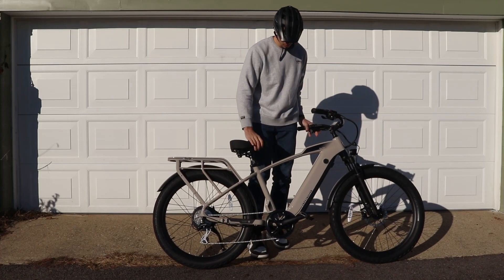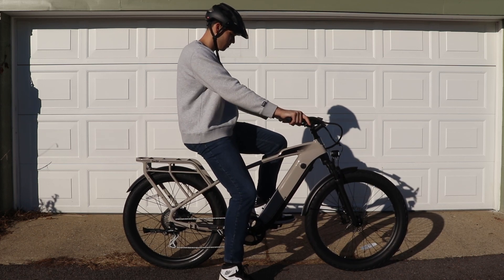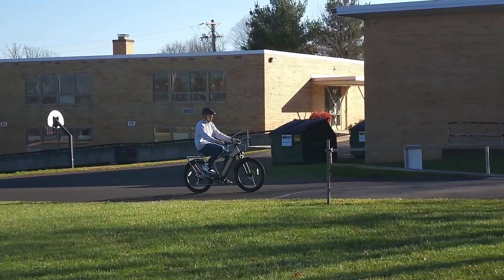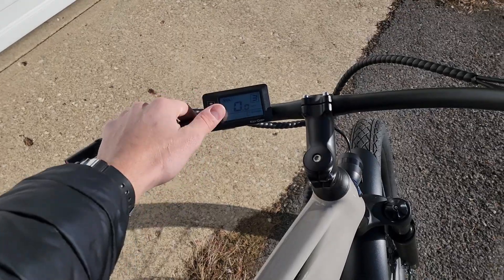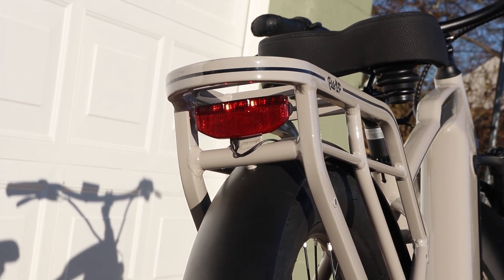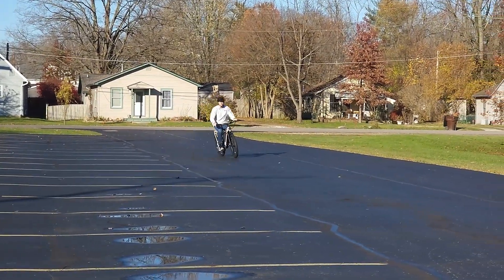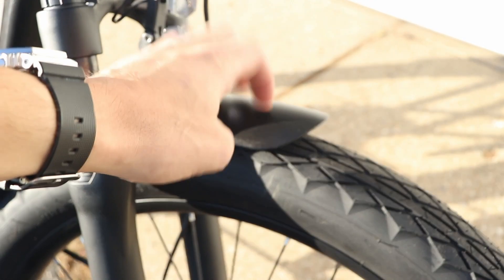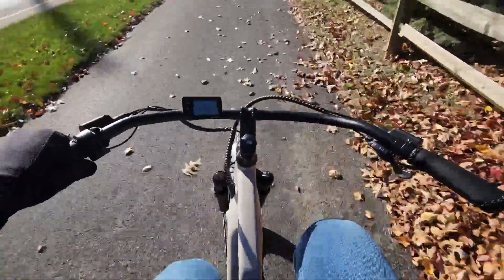Comfortable Cruiser eBike! | Ride1Up Cafe Cruiser Review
Spent some time with the Ride1Up Cafe Cruiser over the past few weeks - here are my thoughts!

**This eBike was provided to the channel for review purposes**